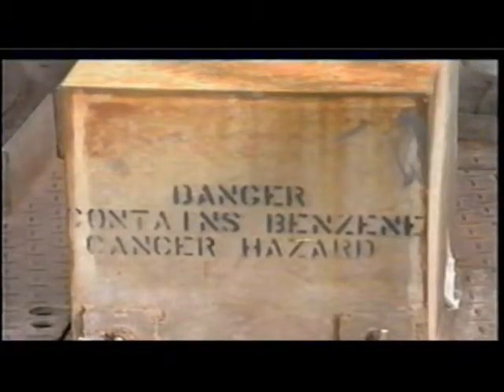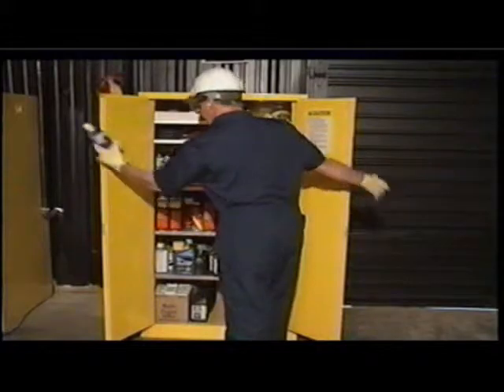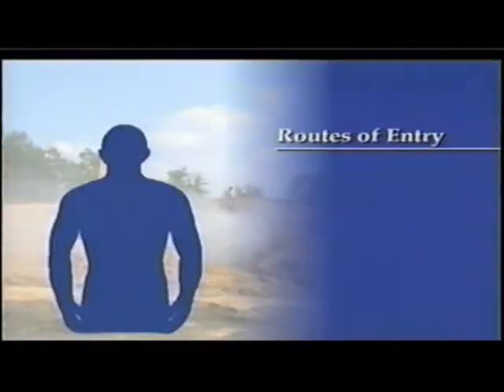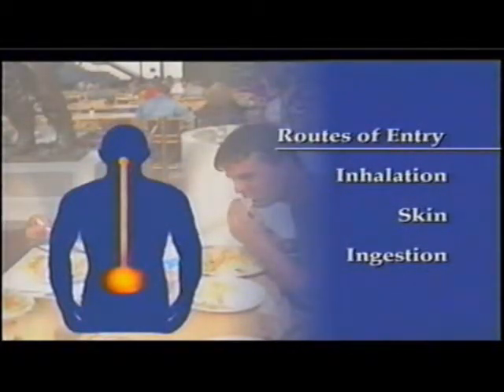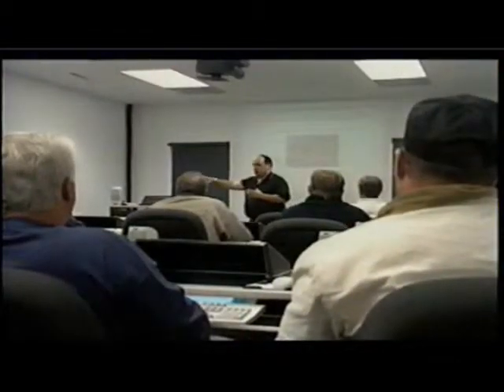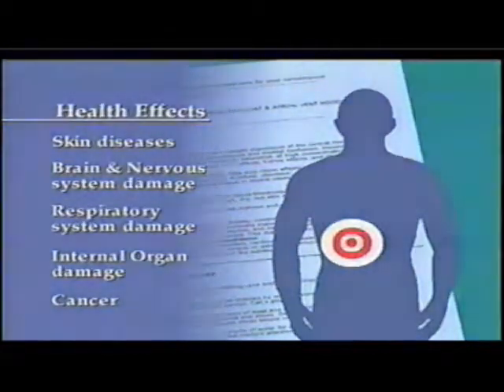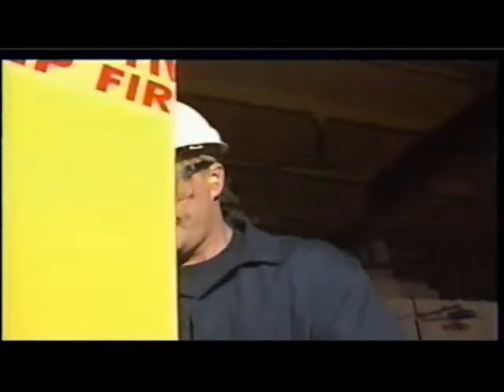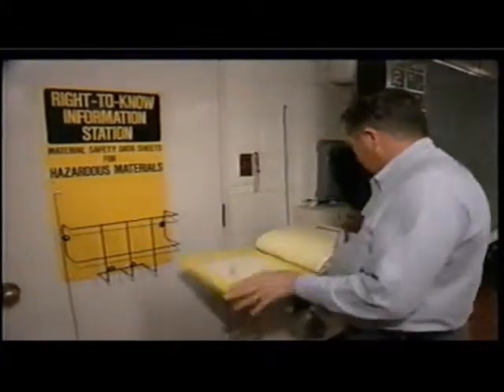Solvents, the Hidden Killer (DVD 013)